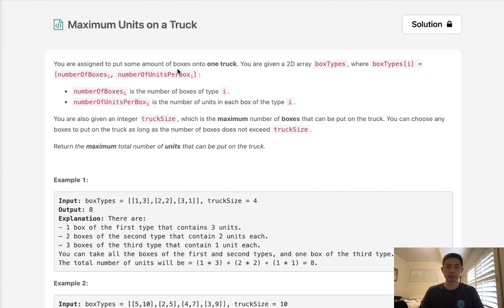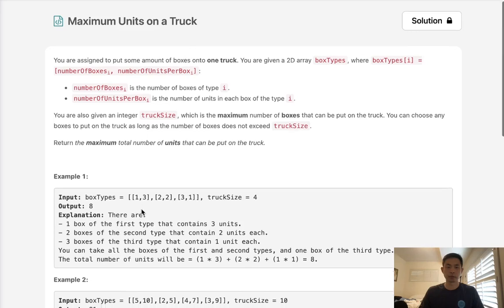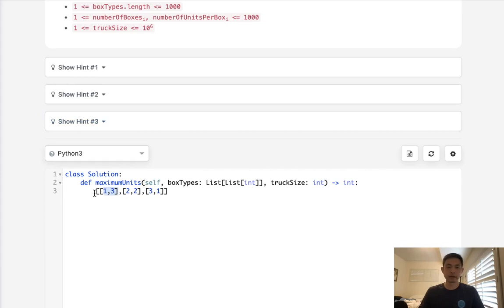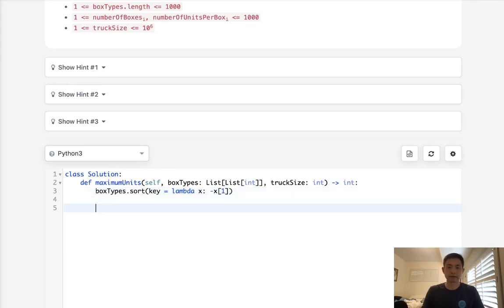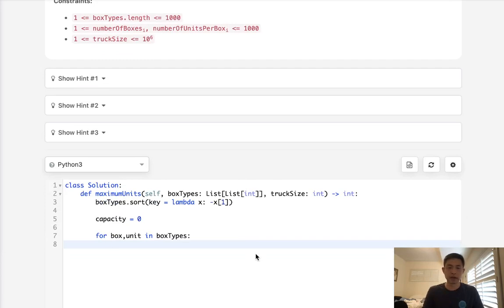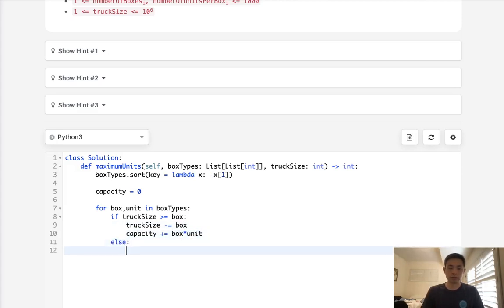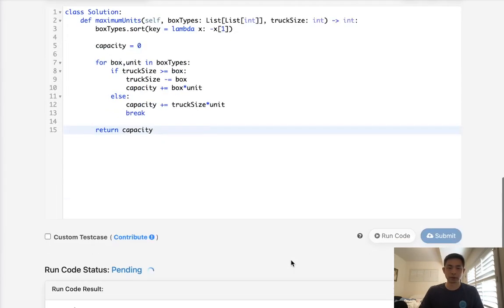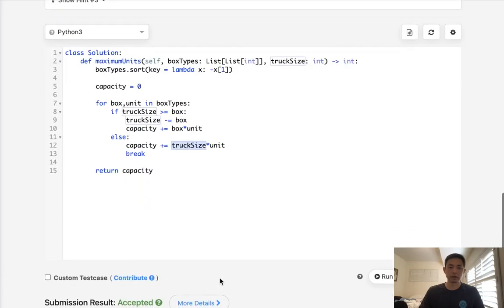Leetcode - Maximum Units on a Truck (Python)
Leetcode - Maximum Units on a Truck #1710
Difficulty: Easy